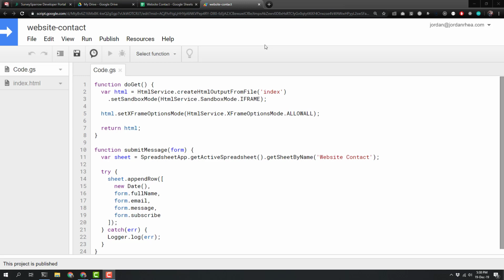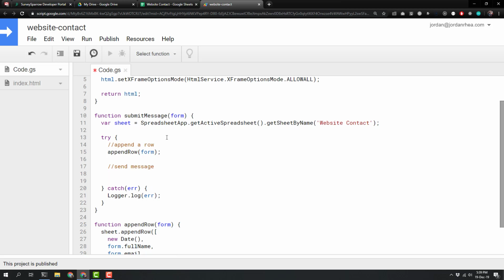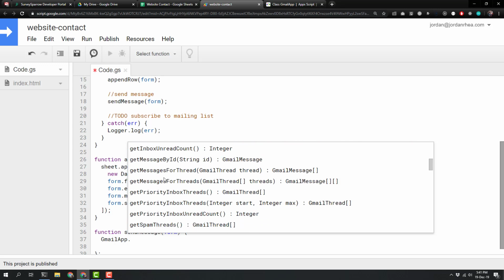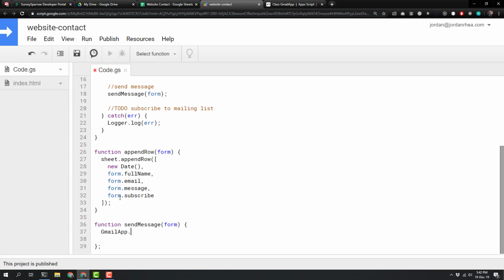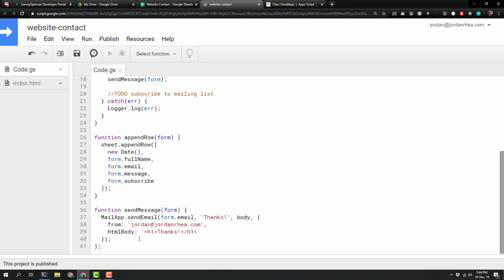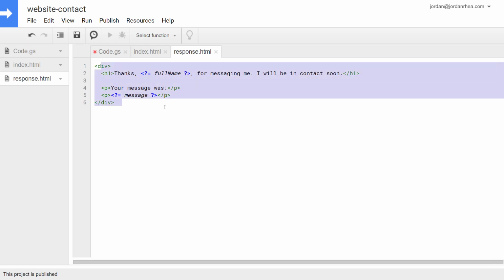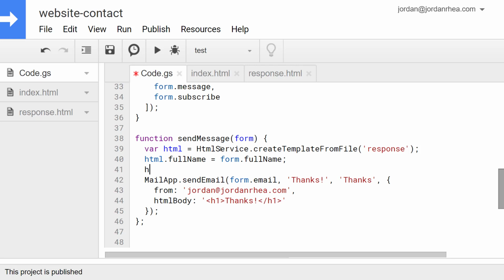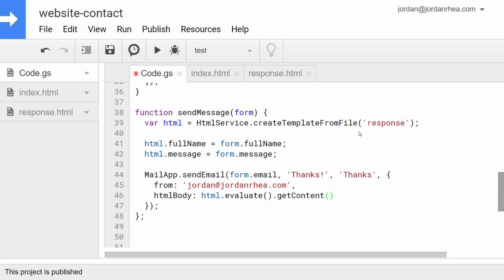Send Message with MailApp or GmailApp?